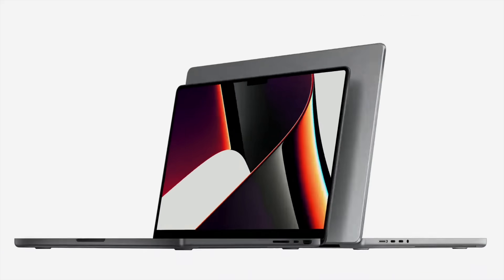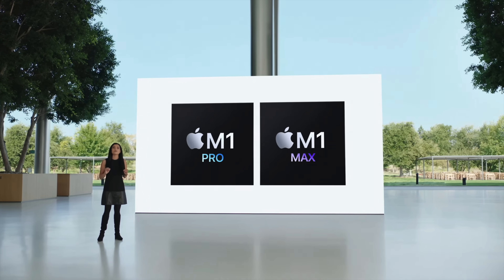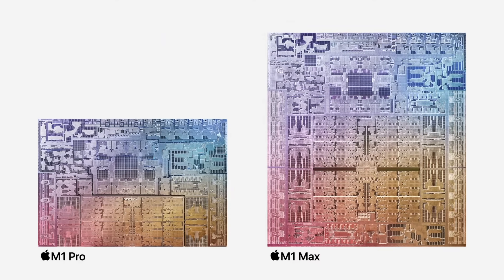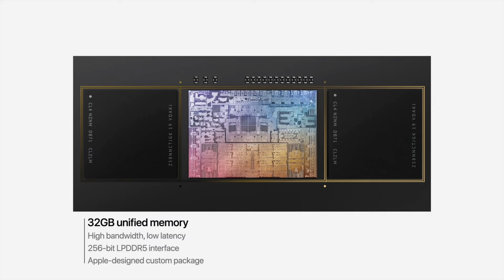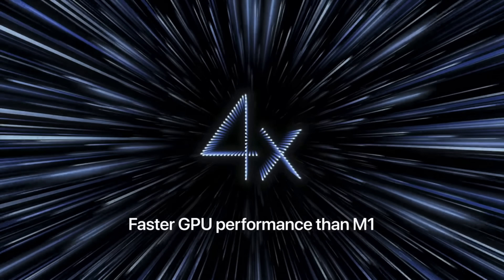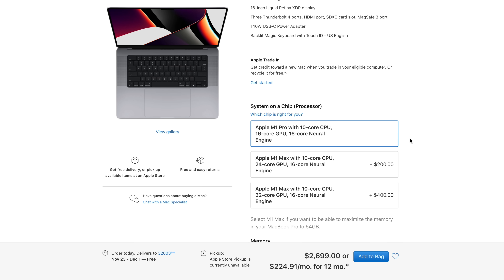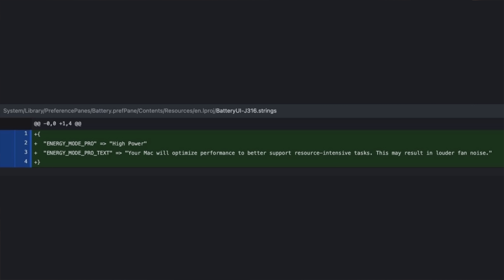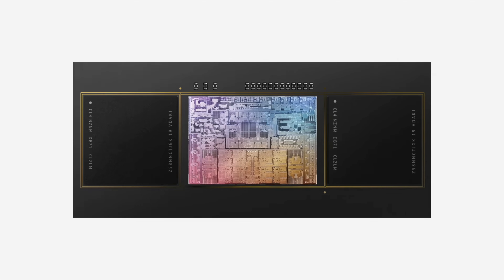Don't Make This Mistake! - Why I chose The 16" MacBook Pro with 64GB Instead of 32GB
New MacBook Pro M1 Pro and Max 32GB VS 64GB. From a filmmaker / Photographers perspective I will share with you why I chose to go with the 16" MacBook Pro with 64GB's of unified memory and the M1 Max chip instead of 32GB's with the M1 Pro chip. Don't make a mistake by misunderstanding how unified memory works.

Want to say a quick thank you? Thank you for your support!